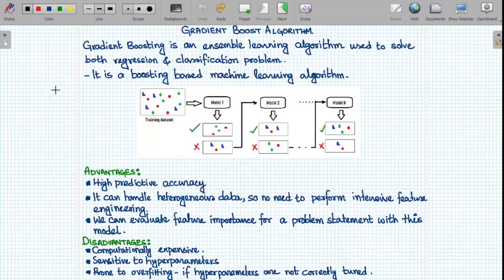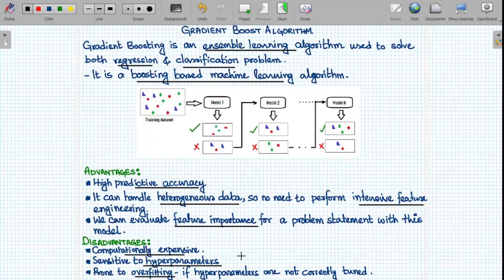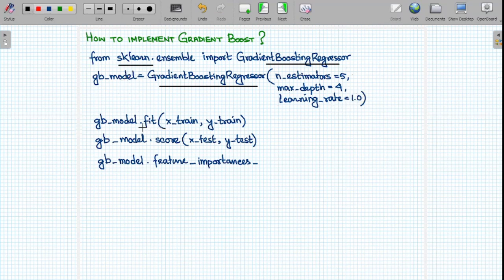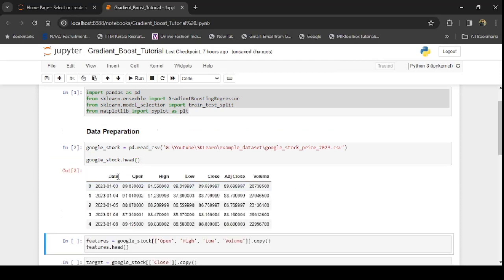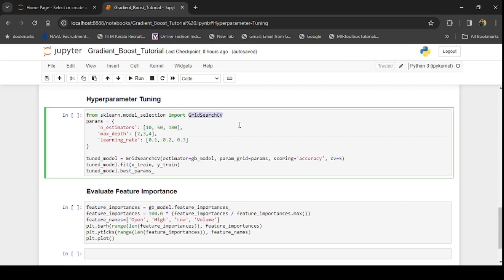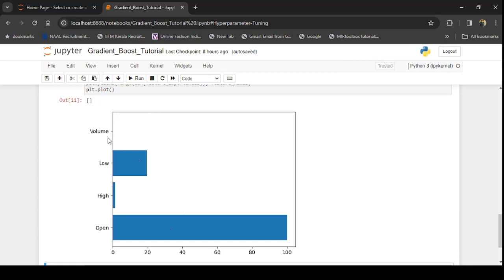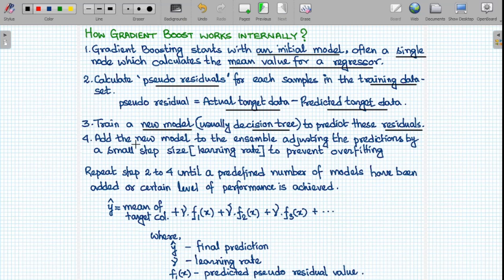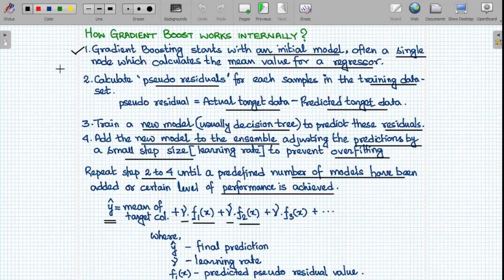Gradient Boosting Machine Learning algorithm : Part 17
In this "Gradient Boost Algorithm" video, we have discussed below topics:

1. What is Gradient Boost Algorithm?
2. Advantages and disadvantages of Gradient Boost.
4. Example code in Jupyter notebook to implement Gradient Boost Regressor and predict google Stock Price.
5. How Gradient Boost works internally?